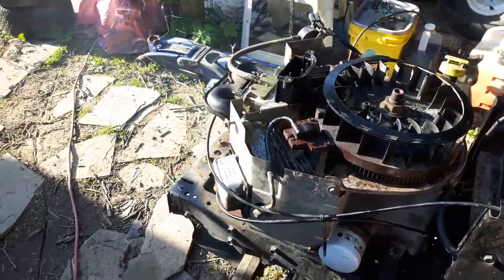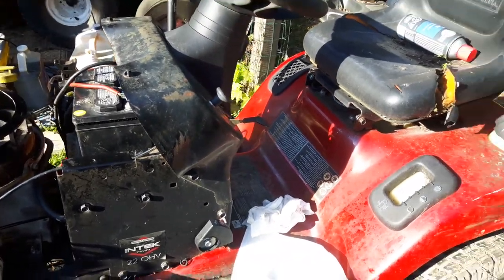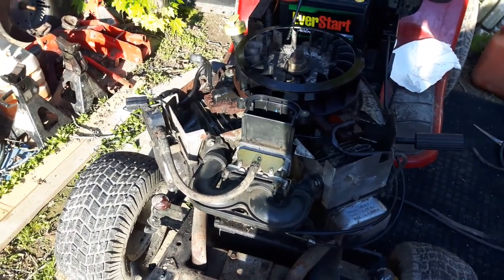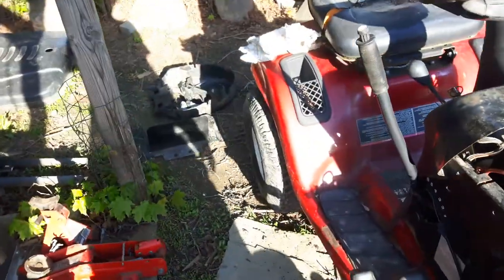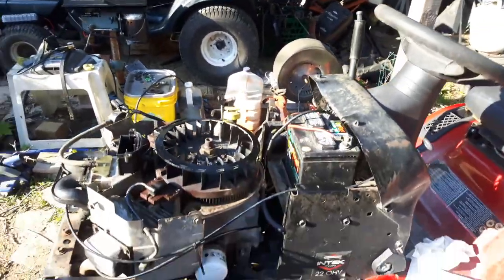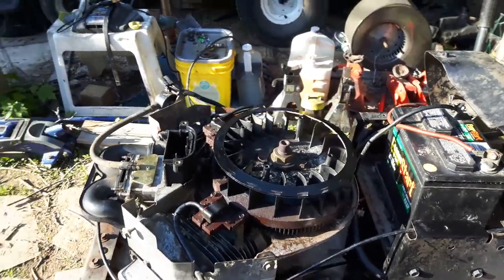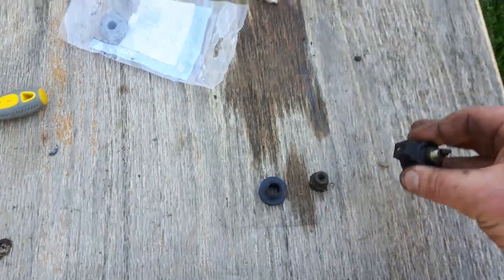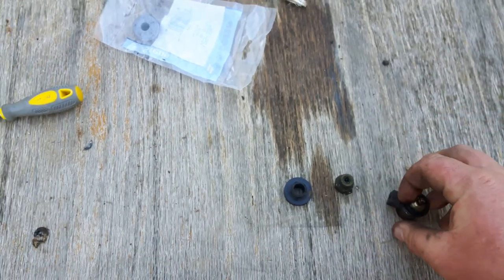MOUSE Craftsman DLT3000 Runs!!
The tractor is now running on its own.
Had to replace,
Backfire Prevention Solenoid
Main Jet
Fuel Line
Fuel Tank Grommet
Unfortunately this tractor suffered from Ethanol-Based Fuel